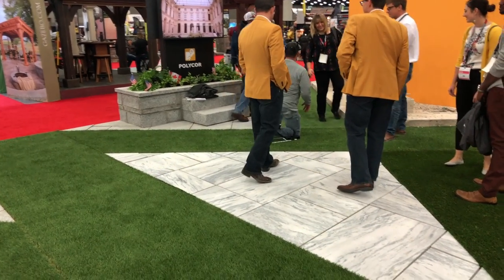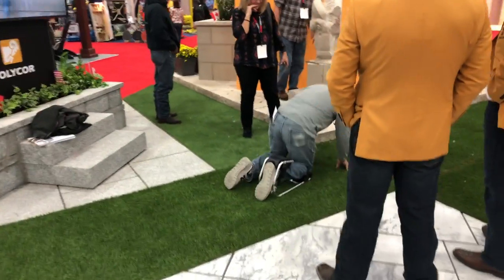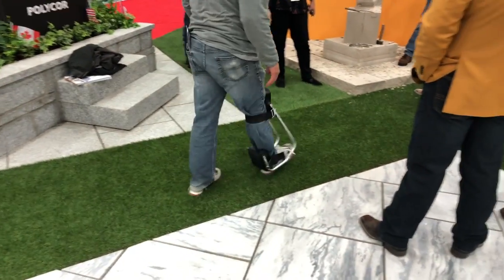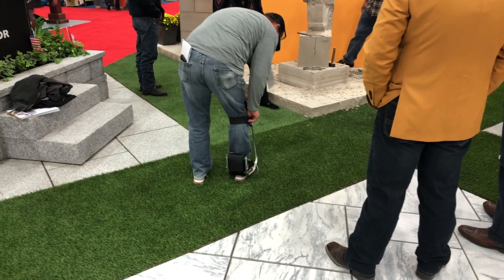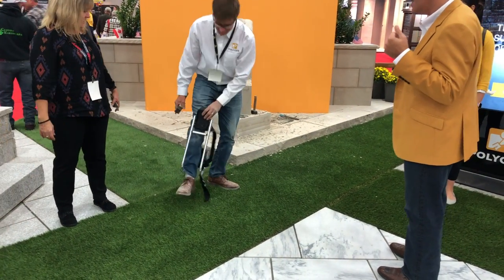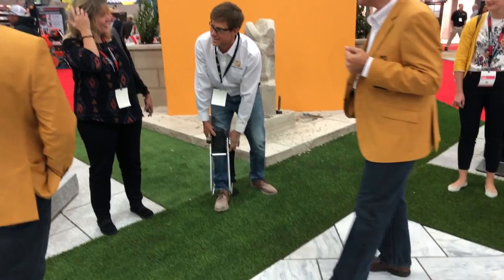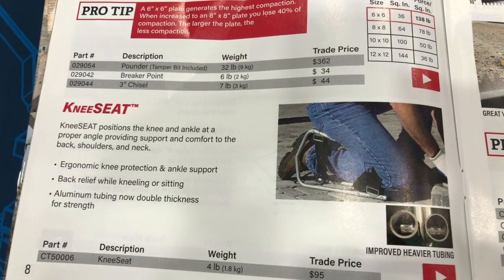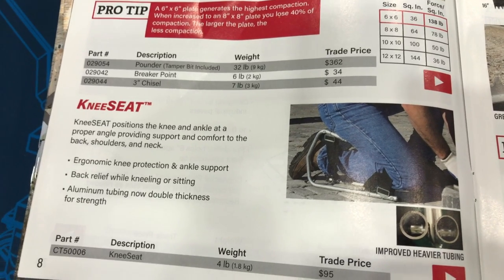The Fast and Easy Portable Knee Seat from PavTech For Cement LandScaping Tile and Flooring WorkWork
KneeSEAT Features:
Ergonomic knee protection & ankle support Convenient seating Back & neck relief while kneeling or sitting Wear one or two at a time Comfortable straps secure the KneeSEAT in place while allowing you to be able to walk around easily.